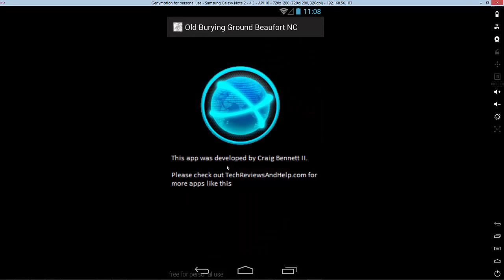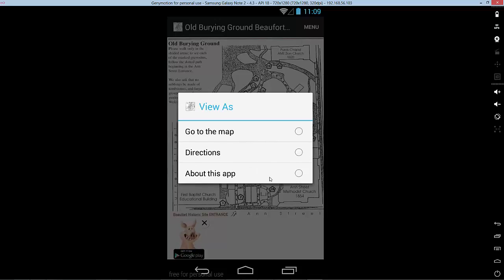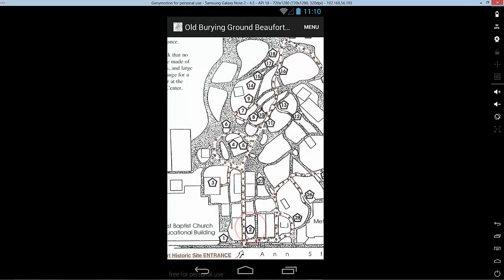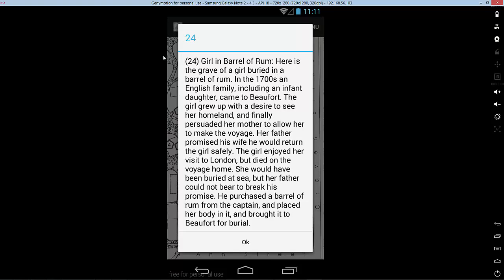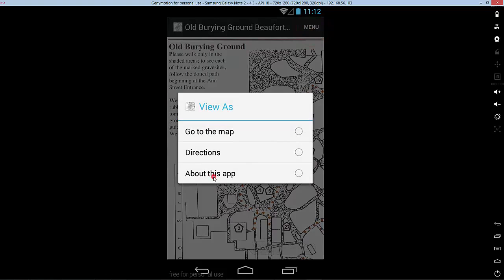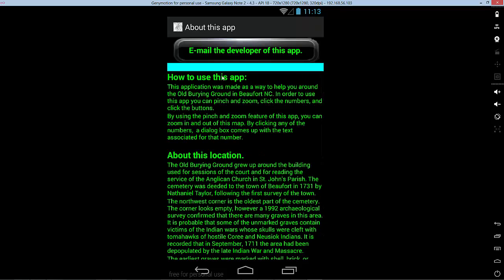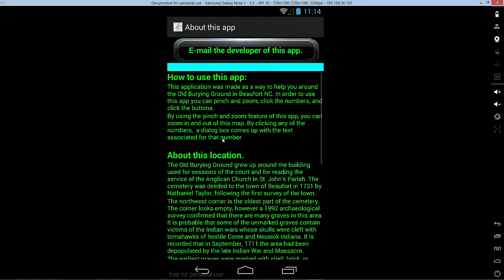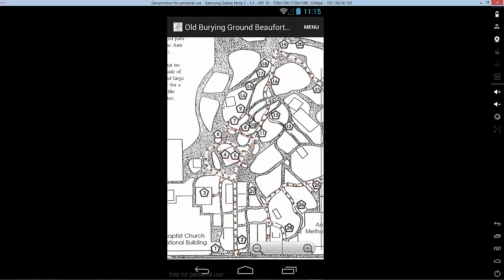Introduction Old Burying Ground Beaufort NC Android app